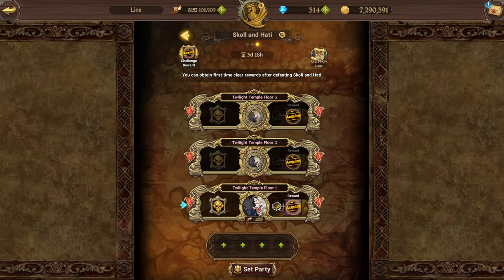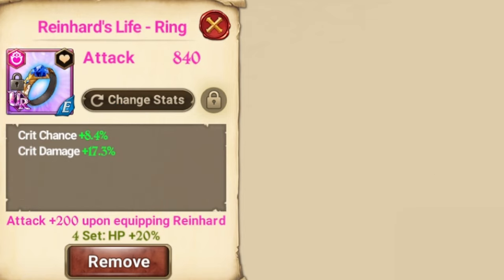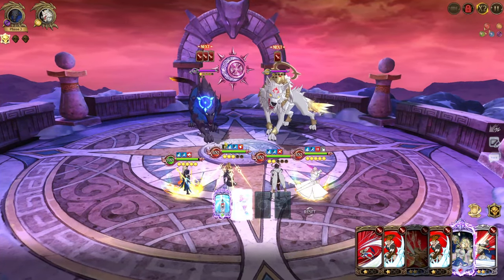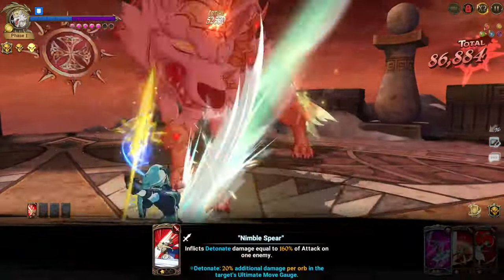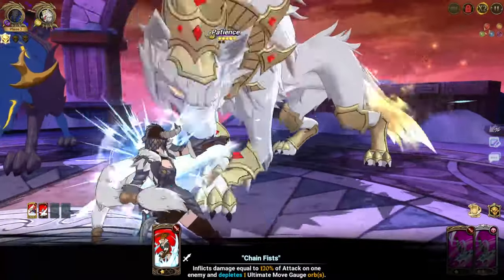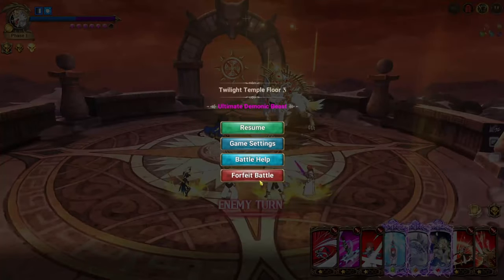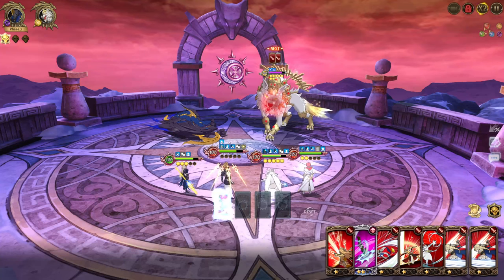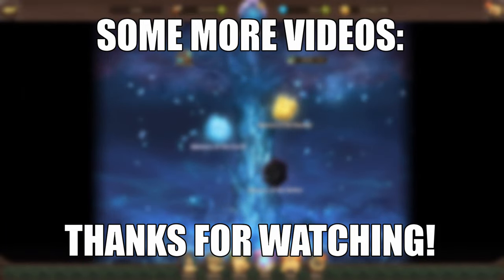Thonar's *FREE* Holy Relic Enables This MAD LAD To Tame The Dogs SKOLL & HATI! | 7DS: Grand Cross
Reinhard vs Wolves. We will all get 1 free holy relic during the next patch on GLOBAL!

Timestamps:
00:00 - Intro, Team, Gear, Setup
03:54 - Floor 1
09:24 - Floor 2
16:05 - Floor 3
23:14 - Final Thoughts & Outro